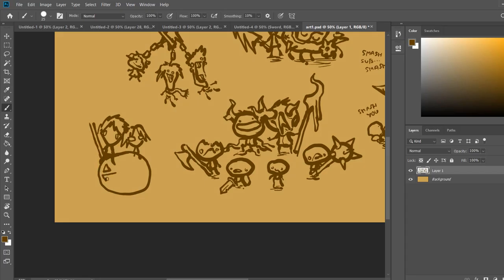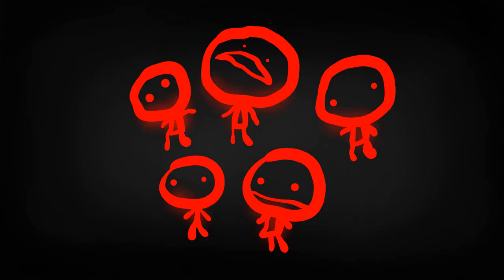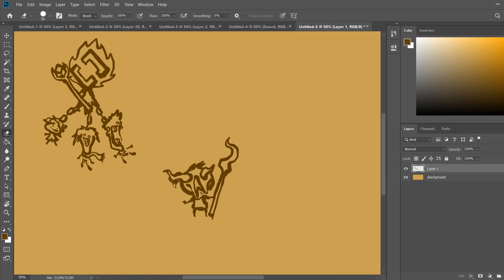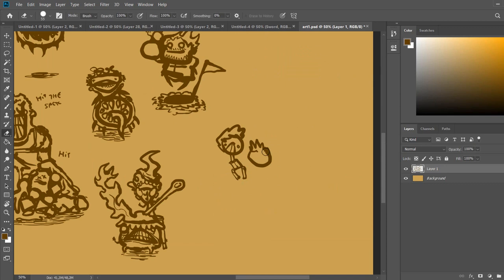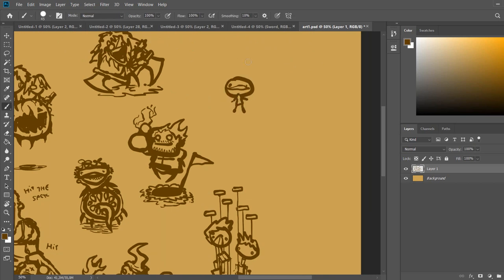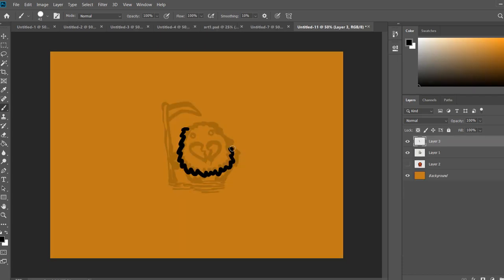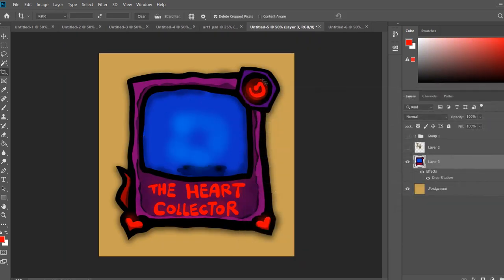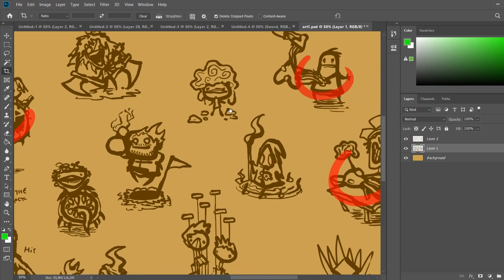The spooky Youtuber CARD GAME Begins!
In this video I transform beloved Youtubers from the game dev community into spooky card game characters!